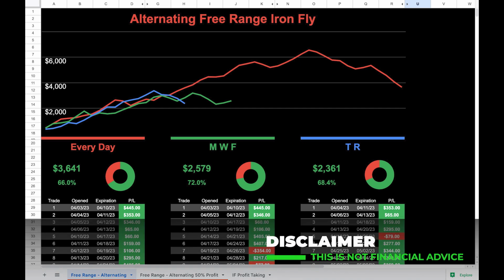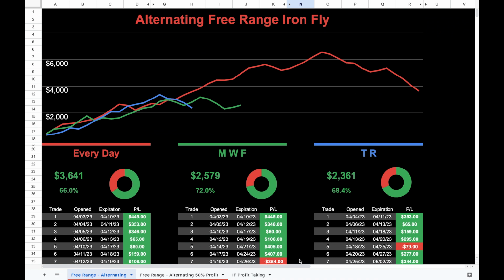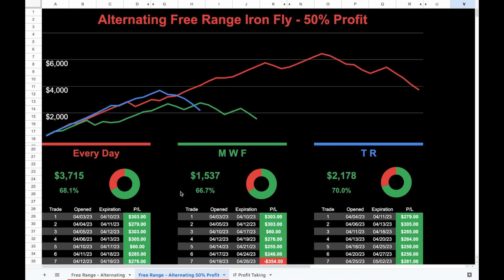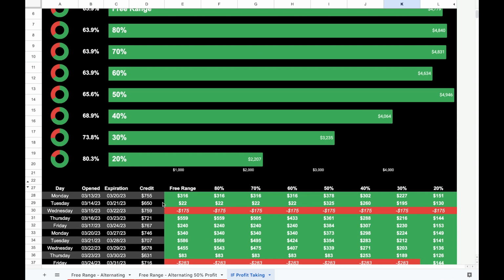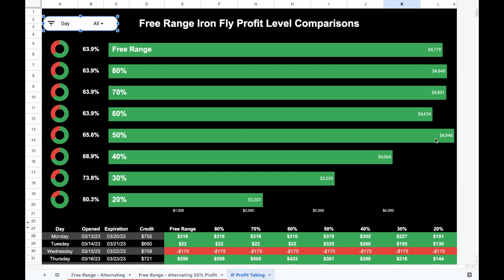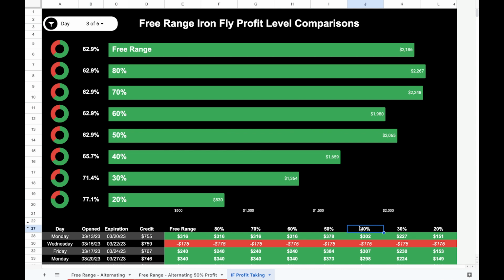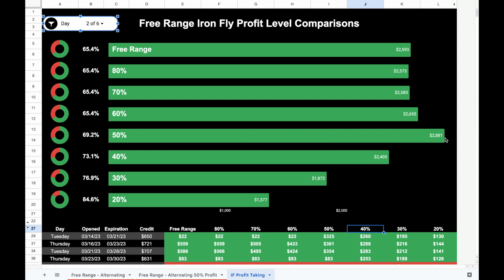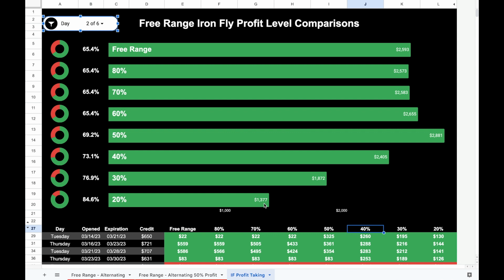Better Win Rate Or Higher Profit? | Automated Options Trading For Passive Income!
Which profit target should you choose for your iron fly trades? Here's some data showing which targets have the highest win rate versus the most profit.

OPTIONS BASICS!